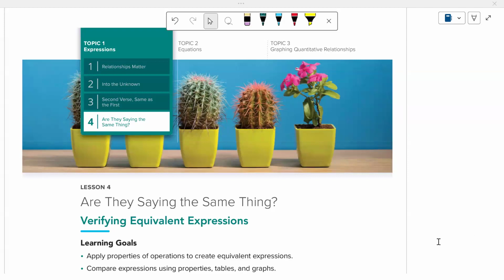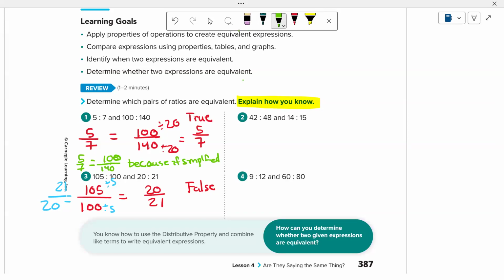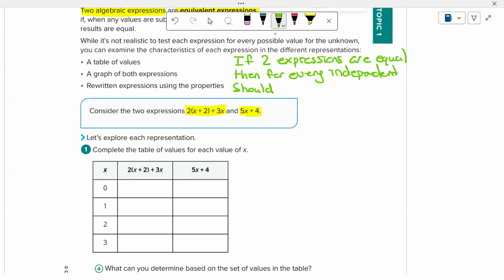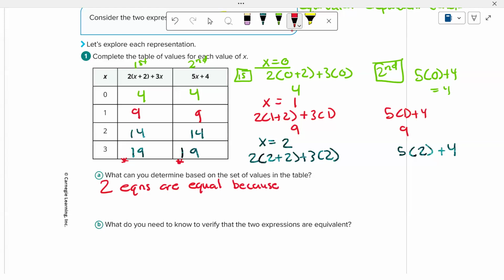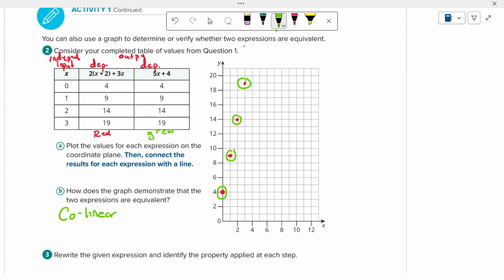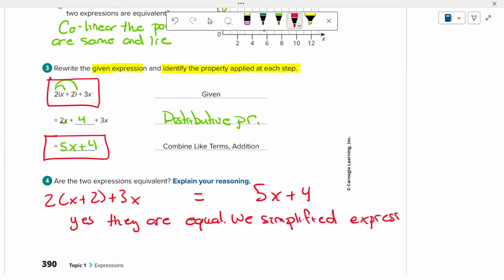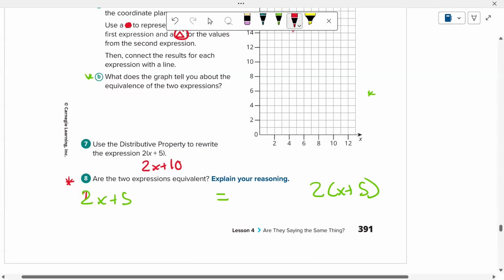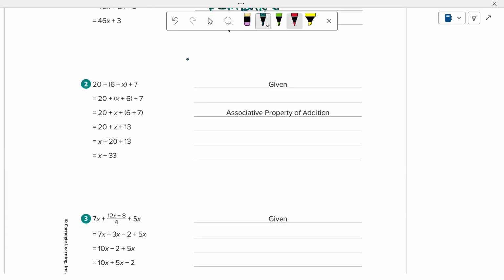Module 3 Topic 1 Lecture Video LS 4